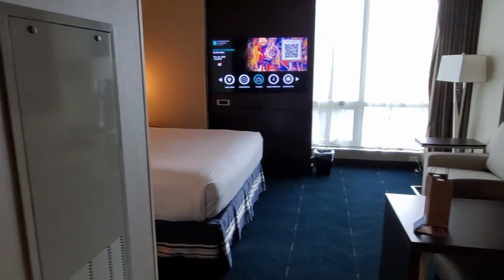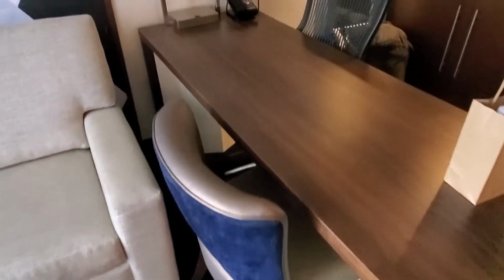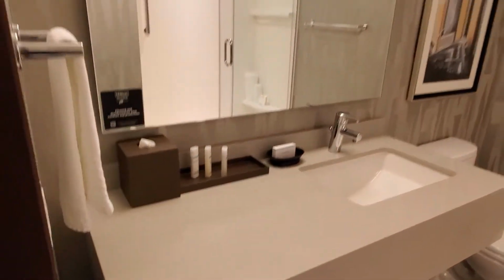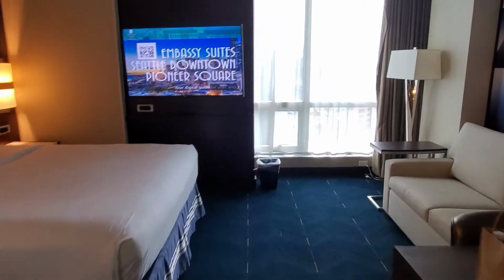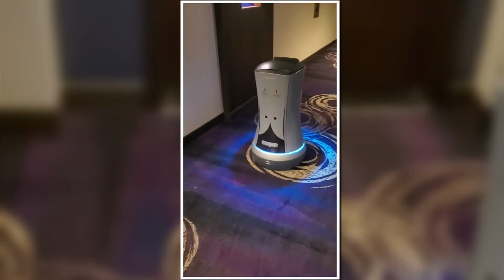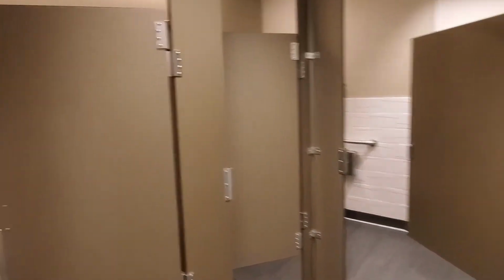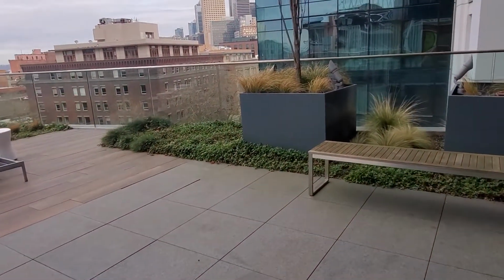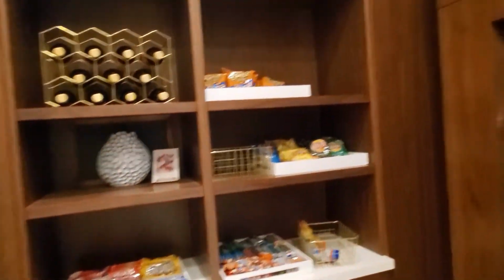Embassy Suites Pioneer Square | Hotel Room Tour | Seattle, Washington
The Embassy Suites Pioneer Square Hotel is located next to the King Street train (Amtrak) station and just a few blocks from the light rail. It's walkable to all of Pioneer Square, the stadiums, lots of restaurants, the waterfront and ferries, and the International District. The hotel has two restaurants, including the famous 13 Coins (open 24 hours), and a huge gym and pool area.

Room 1513
King 1 Bed Studio
Check in: March 24, 2022
Check out: March 28, 2022

Travel gear we recommend (shop by category):

Video Gear:
Phone: Samsung Galaxy S10+
Gimbal: DJI Osmo Mobile 3 Combo
Point & Shoot: Panasonic Lumix DC-ZS80
Drone: DJI Mavic Mini
Time Lapse: Go Pro Hero 5